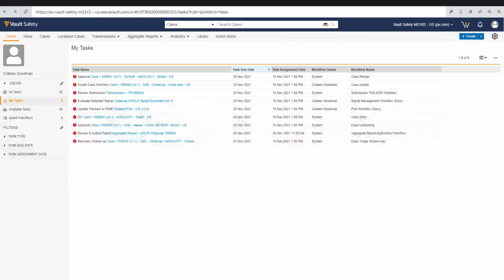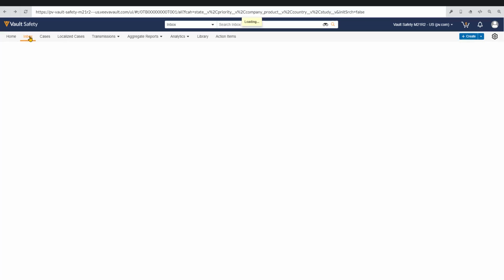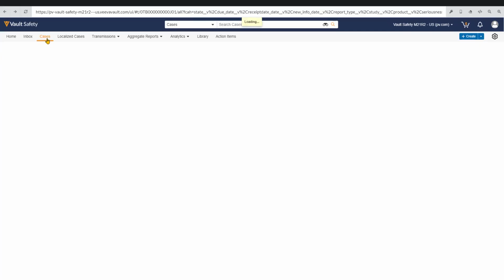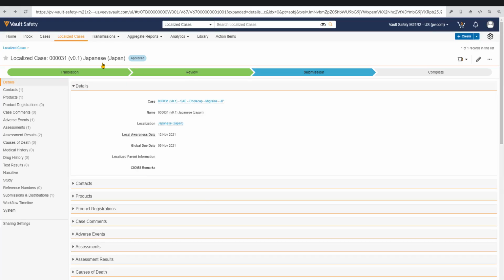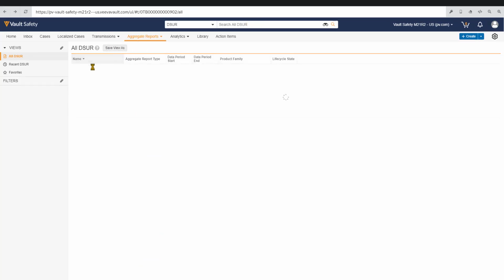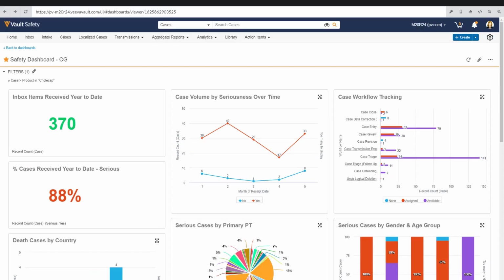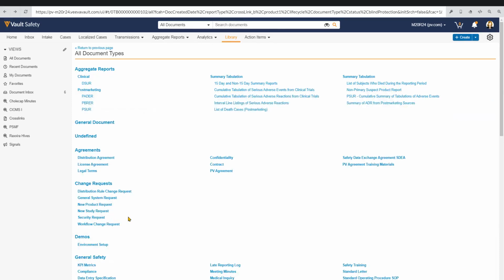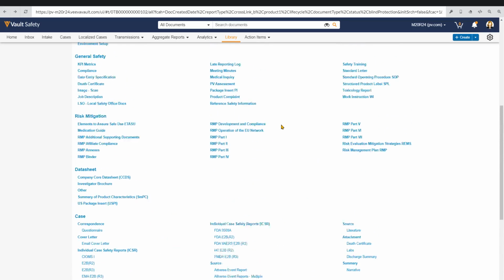Achieve Greater Efficiencies with a Modern and Unified Safety Solution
Watch how Vault Safety streamlines case management by providing one unified system for all safety information and documentation. To find out more, visit Veeva Vault Safety.